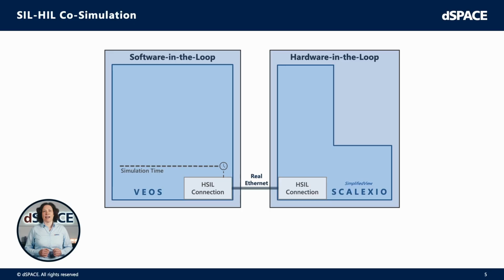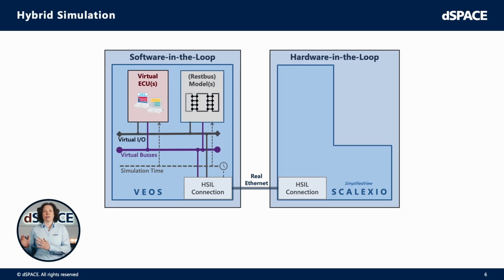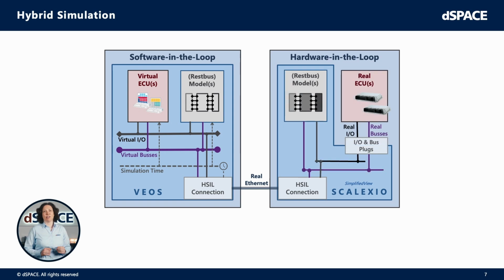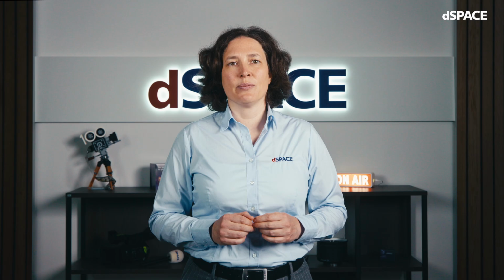SIL-HIL Co-Simulation: Test Together, Develop Faster, Reduce Risks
What if software-in-the-loop (SIL) and hardware-in-the-loop (HIL) testing were no longer separate domains, but could be used together as early as in the initial development phases? Continuous, low-risk testing would minimize risks and significantly increase efficiency.

With dSPACE SIL-HIL co-simulation, this becomes a reality: It creates a unified test environment in which SIL and HIL work together seamlessly from the very beginning. Development artifacts can be reused throughout the process, tests can be expanded step by step, and they can be integrated with one another at an early stage. This reduces integration risks, detects errors earlier, and accelerates development processes overall – for higher quality with lower time and cost expenditures.

With SIL-HIL co-simulation, developers test virtual and physical components at the same time, enabling earlier integration tests and greater realism. Existing SIL models and test cases can be directly integrated, reducing duplication of effort and maintenance costs. Continuous testing is possible, from algorithm development through to full validation of the ECU network, which shortens development time and increases confidence in the results.

At the heart of this approach is the hybrid simulation integration layer (HSIL), which connects SIL and HIL environments via the DDS protocol. It supports signal-based, CAN, and Ethernet communication, ensuring compatibility even between different simulators. The result is a flexible, scalable, and efficient simulation environment that significantly reduces rework and accelerates time to market.

Do you want to learn more or do you have questions?

FAQs

Q1: What is dSPACE SIL-HIL Co-simulation?
A1: SIL-HIL co-simulation is an approach that combines software-in-the-loop (SIL) and hardware-in-the-loop (HIL) testing in a single, end-to-end environment. This allows virtual and physical components to be validated together, even in the initial development phases.

Q2: What problem does SIL-HIL co-simulation solve?
A2: It overcomes the traditional separation of SIL and HIL, which often leads to integration problems in later process phases. Through early integration, errors are detected sooner, risks are reduced, and time and cost expenditures are significantly lowered.

Full simulation is also possible even if individual artifacts are available exclusively for SIL or exclusively for HIL. This means that the artifacts do not have to be laboriously created or requested for the other platform. Instead, they can be flexibly combined and tested together.

Q3: How does the solution support continuous testing?
A3: Co-simulation enables end-to-end testing from algorithm development through to the complete validation of the ECU network. Existing models and test cases can be reused and gradually expanded, resulting in a continuous and efficient testing process.

Q4: What role does the hybrid simulation integration layer (HSIL) play?
A4: HSIL forms the technical foundation of integration: It connects SIL and HIL environments via DDS and supports signal-based, CAN, and Ethernet communication. This enables flexible, scalable, and cross-simulator coupling.

Q5: Which simulators are supported?
A5: VEOS and SCALEXIO support HSIL directly. In addition, thanks to HSIL's open architecture, other simulators can also be integrated.

Q6: What are the specific benefits for verification?
A6: Verification benefits from early integration testing, greater realism, and improved reusability of test artifacts. This reduces duplication of effort, lowers maintenance costs, and accelerates development while simultaneously improving quality and increasing confidence in the results.

Chapters
00:00 Introduction
00:15 Why SIL and HIL Need Integration
00:30 Drawbacks of Separate Test Worlds
00:46 How SIL-HIL Co-Simulation Changes Testing
01:10 Benefits for Development Teams
01:48 Technical Core: HSIL Integration Layer
02:08 Communication Protocols and Data Exchange
02:35 Demo Setup: SCALEXIO and VEOS
02:50 ACC Algorithm in Action
03:05 Scenario Behavior with and without Virtual ECU
04:37 Summary: SIL-HIL Co-Simulation as a logical next step

SIL and HIL seamlessly integrated for the first time: SIL-HIL co-simulation enables early integration, continuous testing, and greater efficiency. This helps you shorten development times, lower costs, and reduce risks - for faster results.